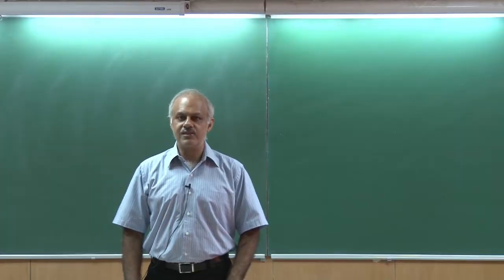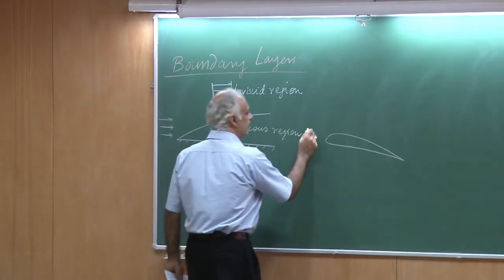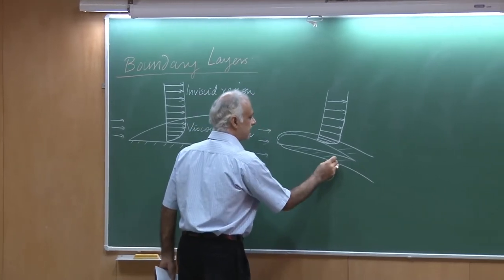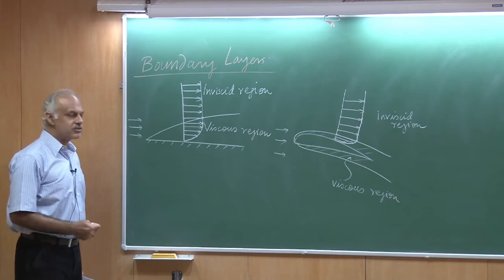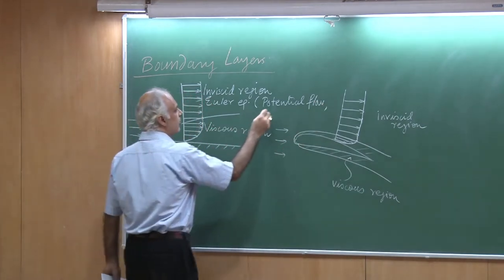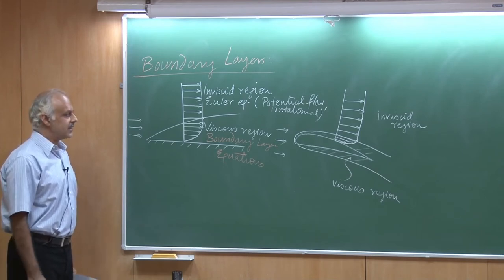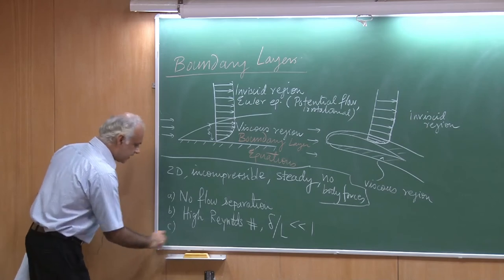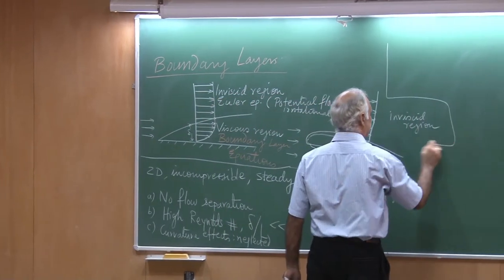Lecture32_PartA: Boundary Layer-Assumptions, Equations(Fluid Mech & Rate Procs-Sanjay Mittal,IITK)